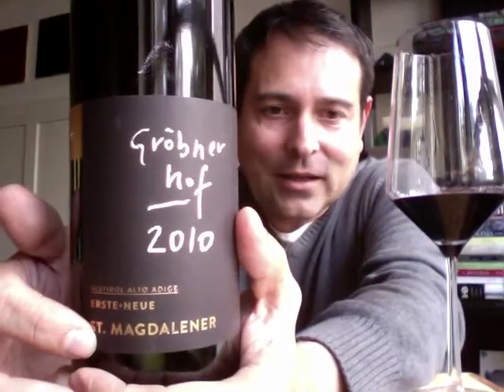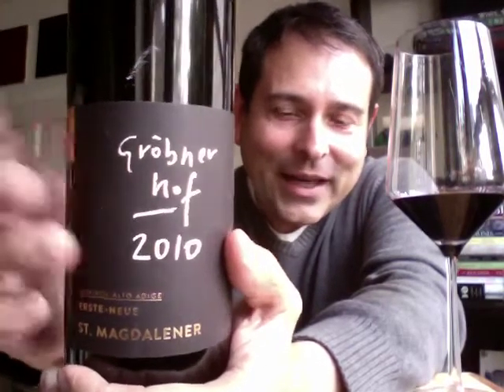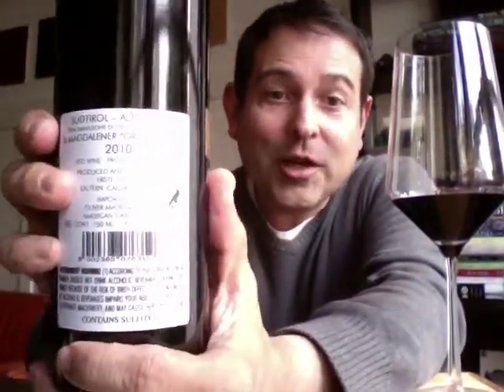General Overview of Schiava / Vernatsch / Trollinger - James Melendez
A plethora of wine reviews from wines regions around the world.